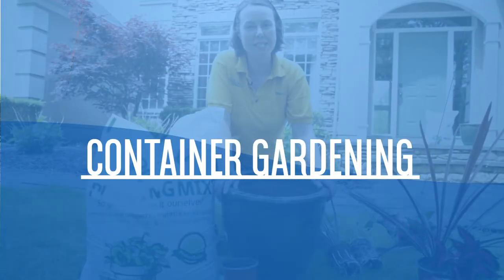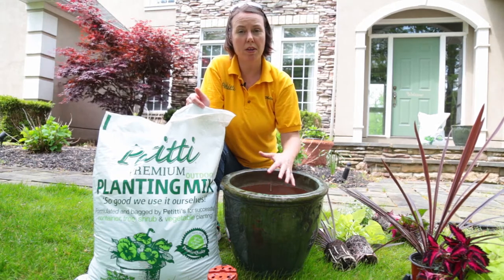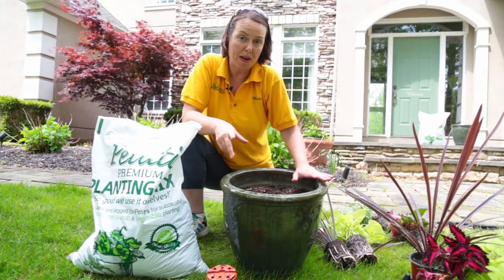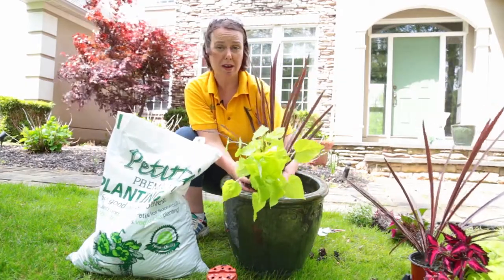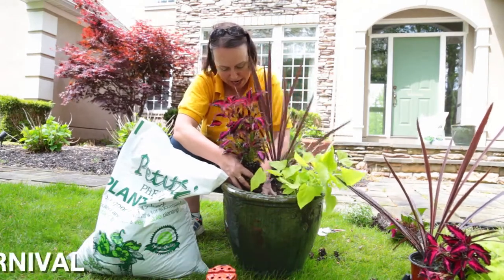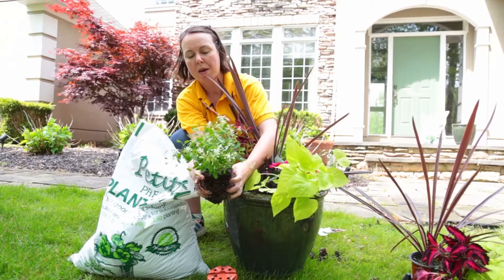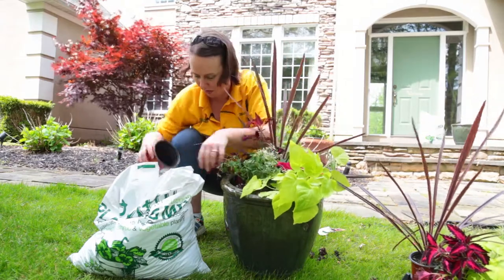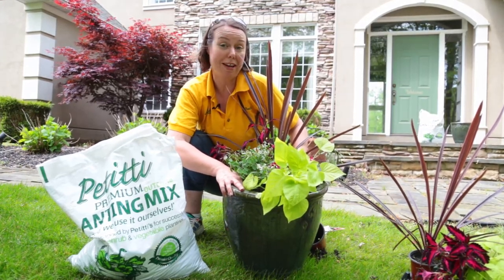PETITTI Container Gardening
Container gardens are fantastic additions to porches, decks, patios, and landscapes. There are so many options to choose from when building container gardens that it can be overwhelming. Watch this video with Noelle, Horticulturist and Education Director for Petitti Garden Centers, to learn how to use spillers, fillers and thrillers to maximize your container’s potential. When planting, remember to leave 1-2 inches at the top of the pot to use for watering. This helps ensure water will go down through the pot instead of bubbling up over the top.